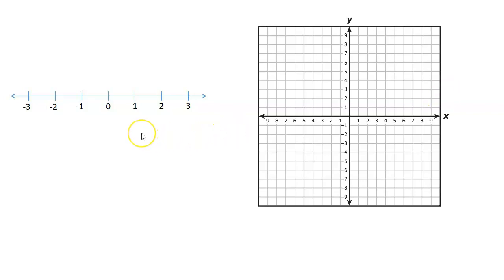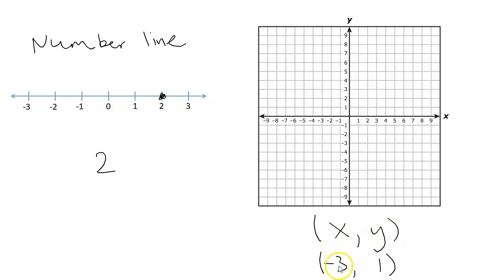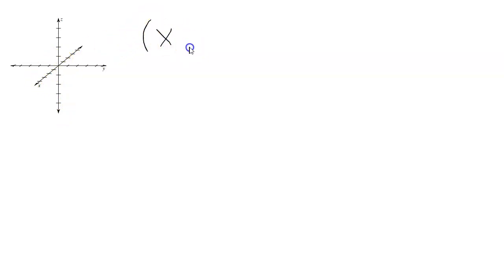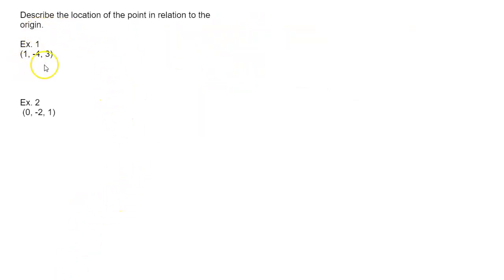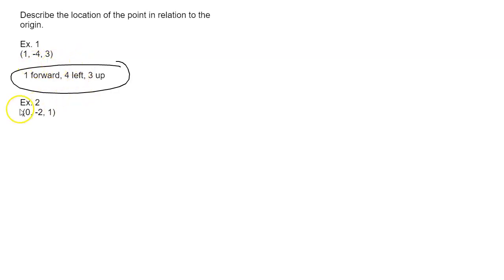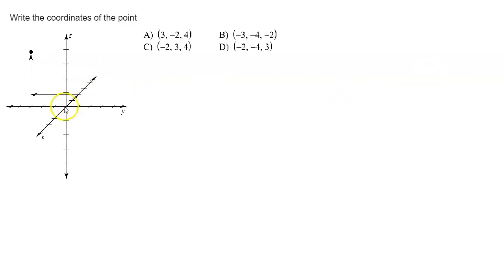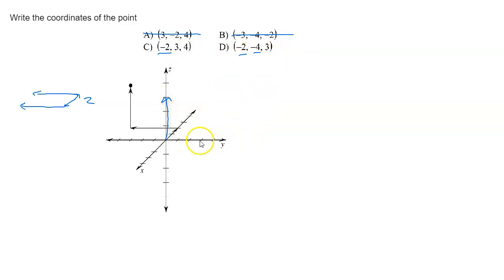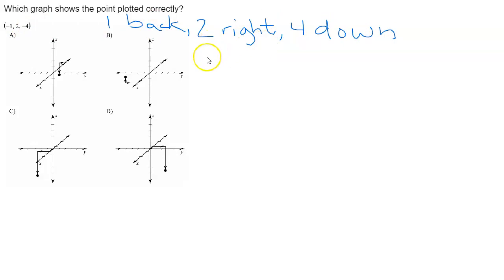Graphing in Three Dimensions